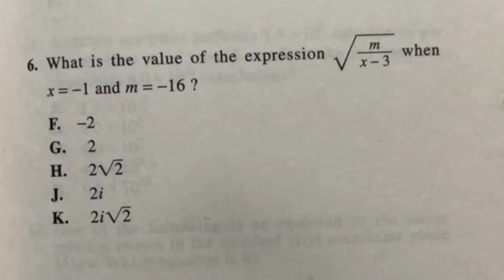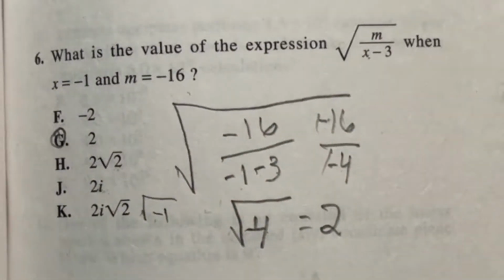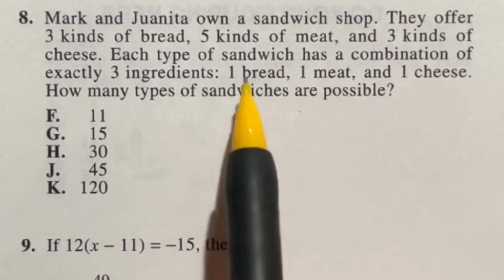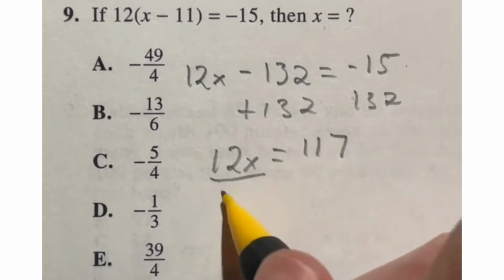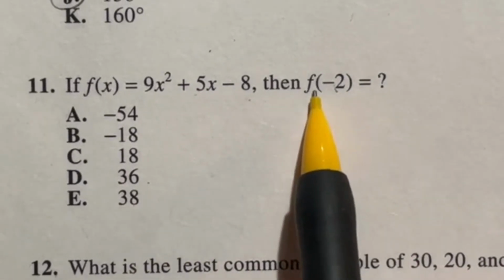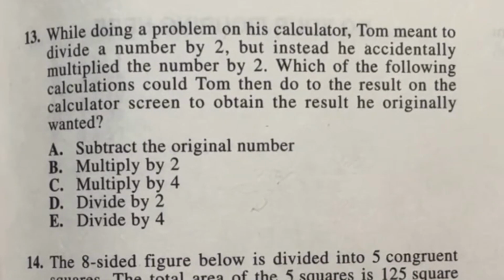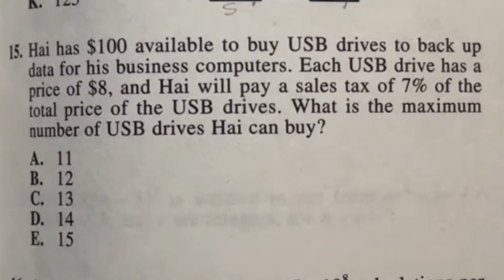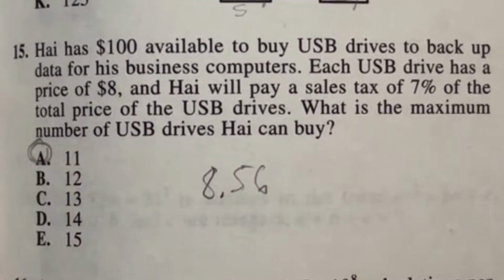Boost Your Score: ACT Math Practice Questions (2)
Tips and Tricks can be helpful for test prep and test taking in general, but the best all around way to improve your score is to just practice questions. I'm going to continue releasing videos of just that, solving ACT Math questions. Grab a pencil and paper and pause the video as we go to try the questions on your own. Once you finish, hit play and see if you got it right and to see one example of how to solve it.

Again, practicing ACT math questions is the best way to raise your ACT score. Eventually, all those tips and tricks videos will be the same. Watch one or two and move on to actually putting in the work of practicing. These are actual ACT questions from past tests and meant to help you grow for your next attempt.

As always, thanks for joining and I hope this content is helpful for you.